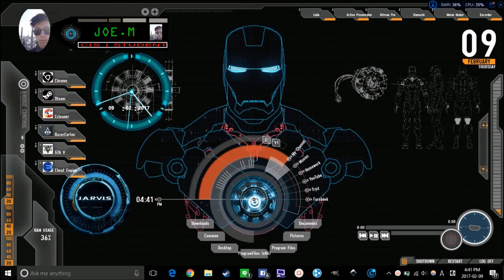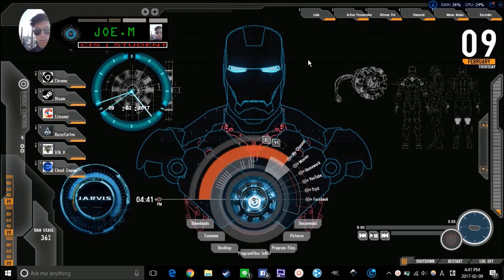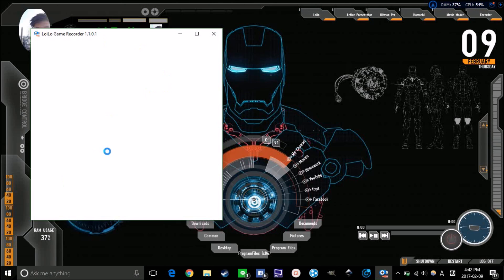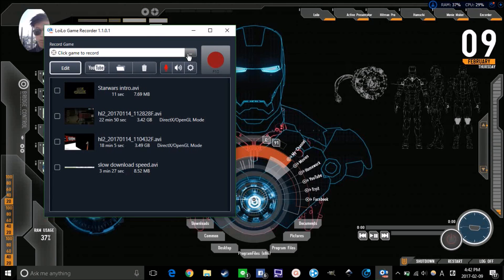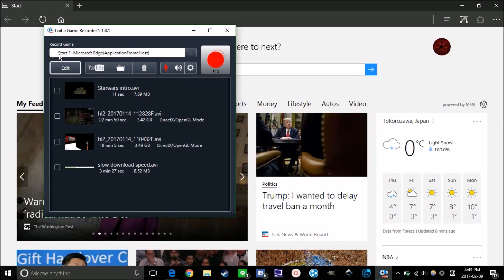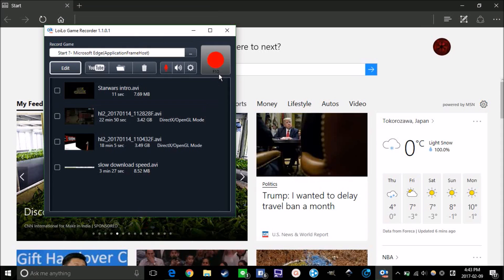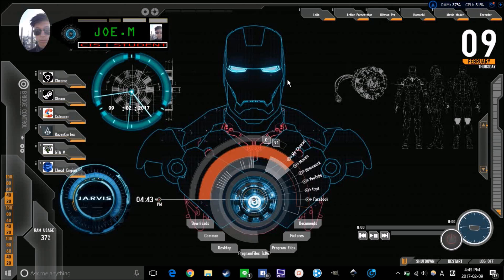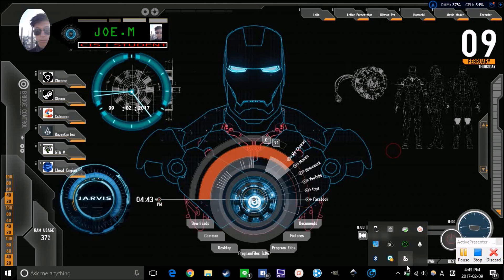How to Record Games for Free!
Want to record games for free with more than 60fps without no performance loss? Just check out this video and you will get satisfied.

LETS MAKE THIS VIDEO UP TO 50 LIKES GUYS!